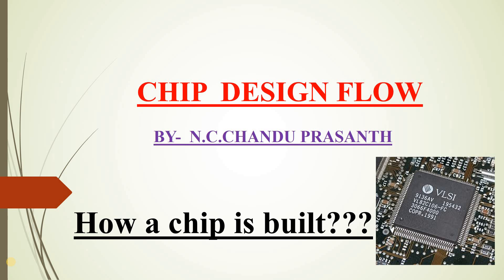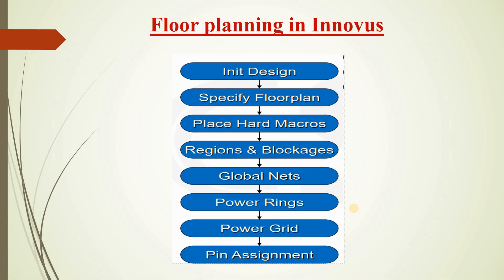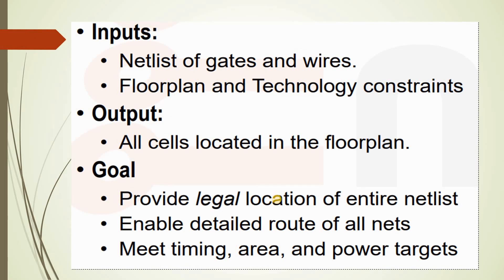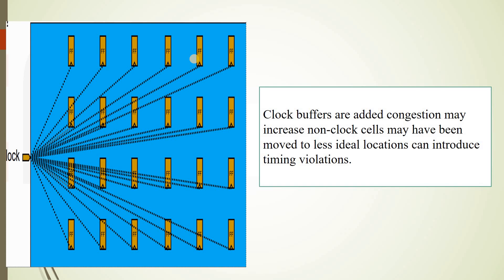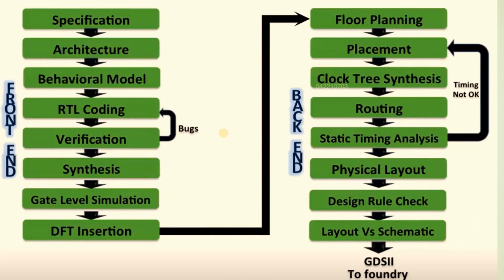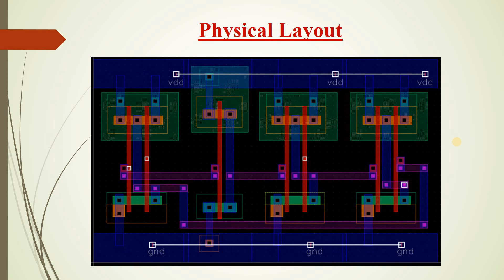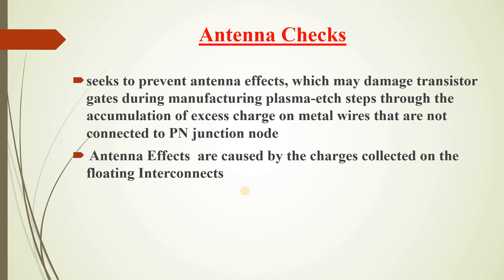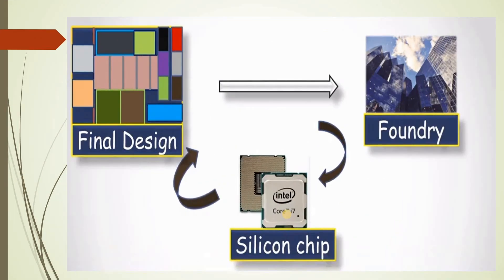Overview of VLSI Physical Design Flow | VLSI-IC Design Flow| Netlist to GDS2 flow |PNR Flow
backend design flow in VLSI
VLSI IC Design Flow
VLSI Chip Design Flow
ASIC Design Flow
RTL to GDS Flow
Netlist to GDS Flow
PNR Flow
In this video, I discussed the Complete Backend Design Flow/ Physical Design Flow
Various Steps in Backend Design Flow in VLSI are:
1. Floor Planning
2.  Placement
3. Routing
4. Static Timing Analysis
5. Physical Layout
6. Physical Verification (DRC, LVS,ERC, Antenna Checks, Power Check)